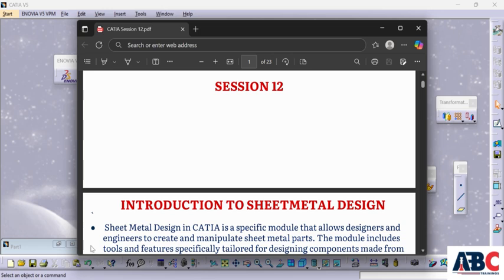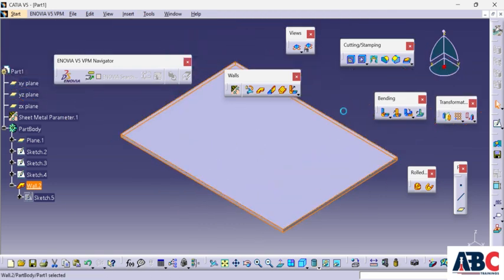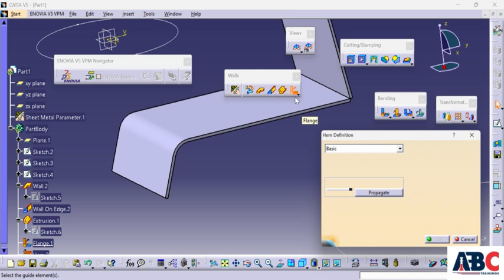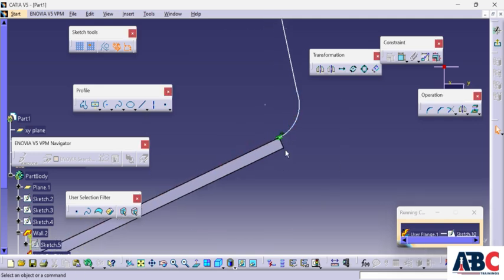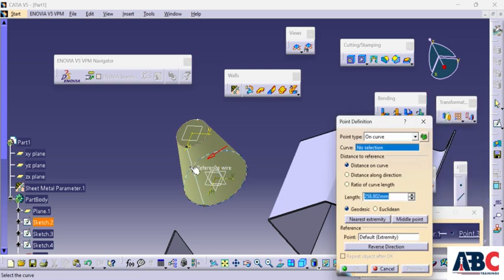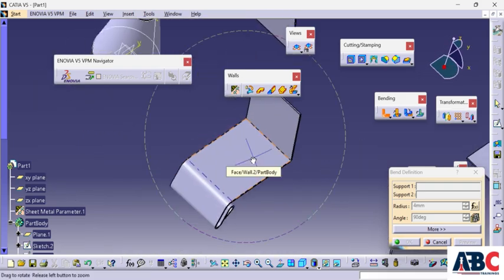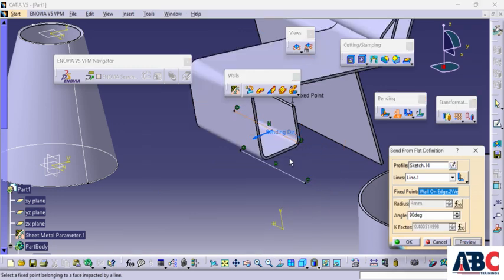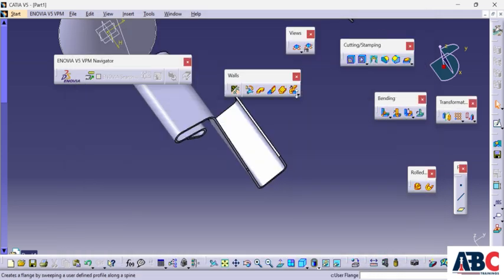FOUNDATION TO EXPERT IN CATIA V5 EPISODE NO. 8